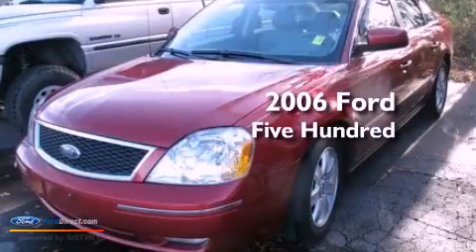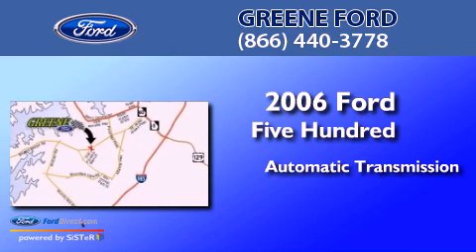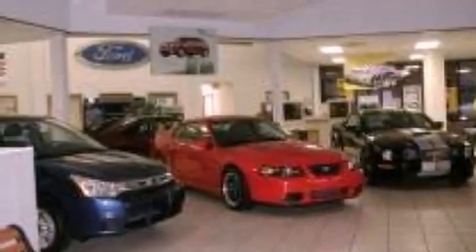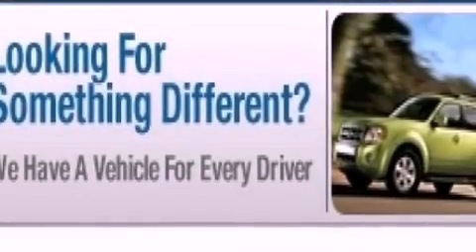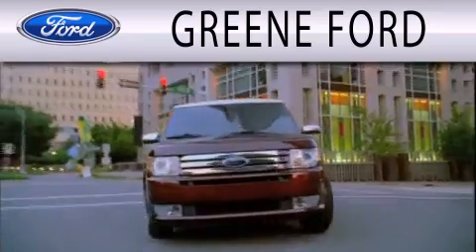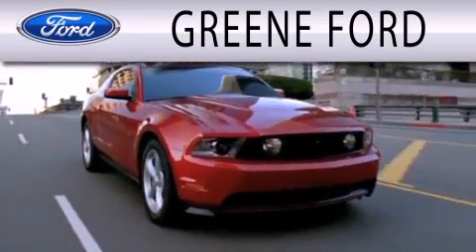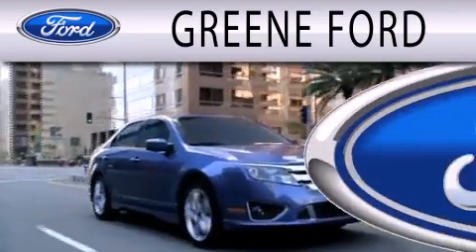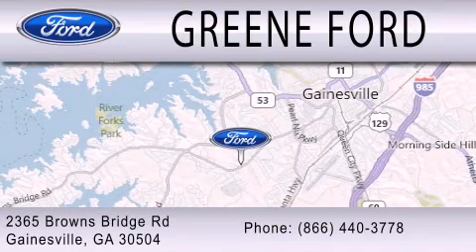Preowned 2006 FORD FIVE HUNDRED Gainesville GA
Year : 2006
 Make : FORD
 Model : FIVE HUNDRED
 Engine : 3.0L V6 24V MPFI DOHC
 Trans . : 6-SPEED AUTOMATIC
 Exterior : WHITE
 Miles : 97,196

 Stock : P4400A1